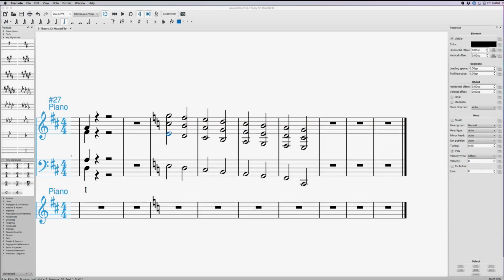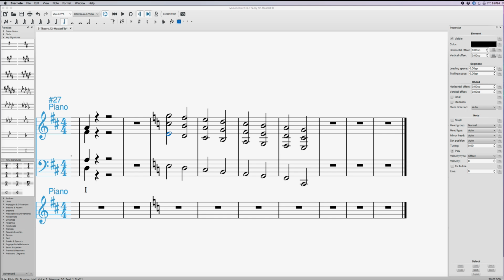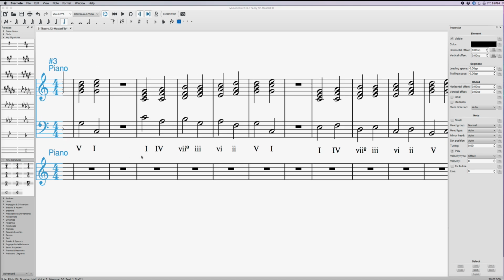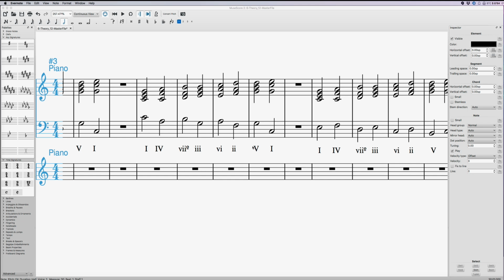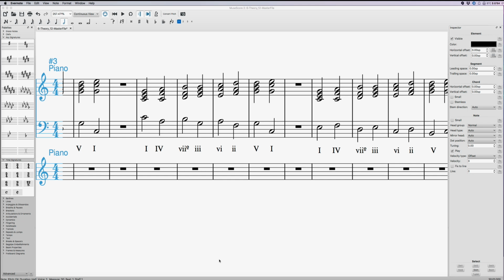🔍 Sequences aren't just in classical music—they're everywhere!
🔍 Sequences aren't just in classical music—they're everywhere! Listen for ascending/descending patterns in pop choruses, jazz solos, and film scores. Spotted an amazing sequence in a current hit song or your favorite soundtrack? Share your "sequence in the wild" discovery below!